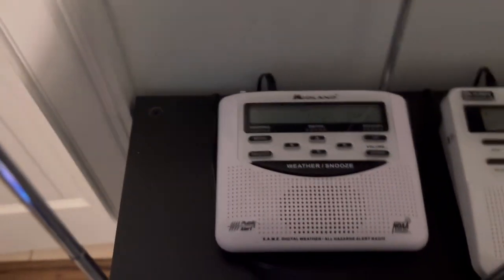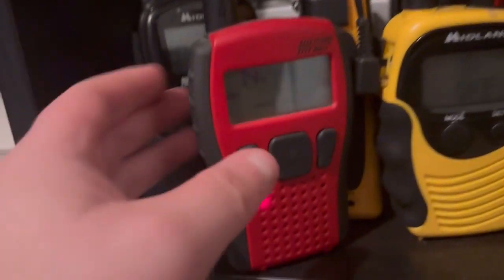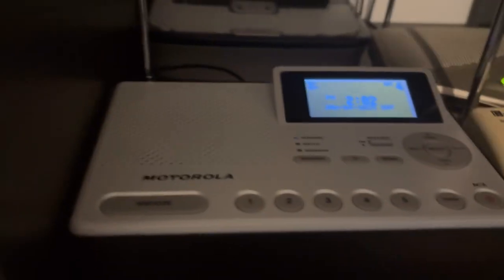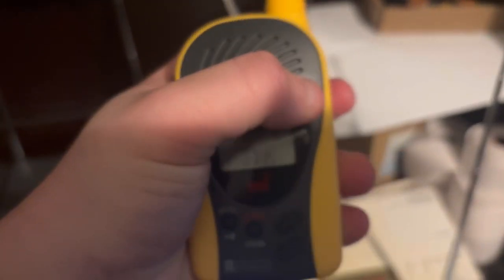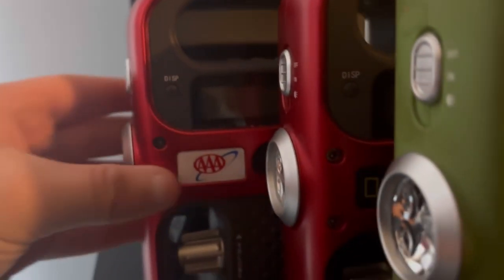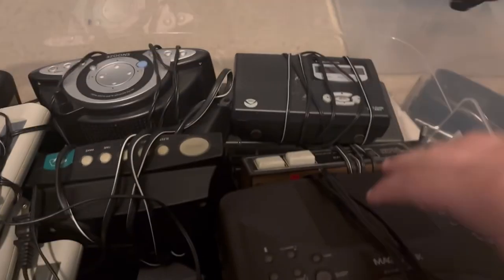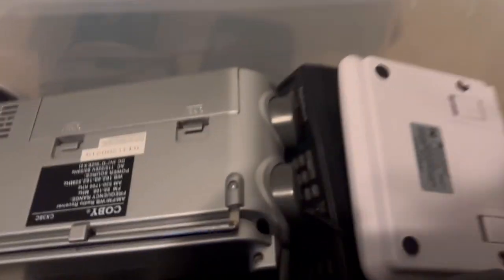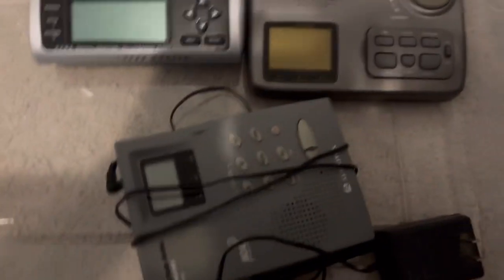Weather Radio Collection Tour As Of 1/4/25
With @minnesconsinsirens and @silliphilly